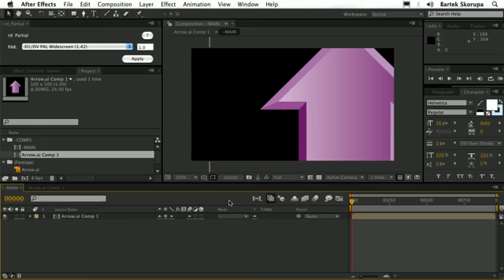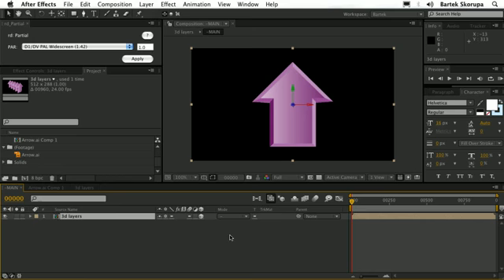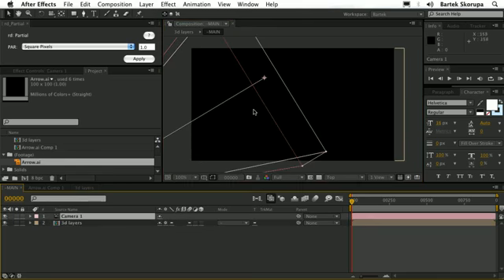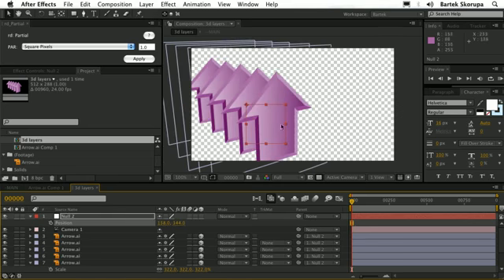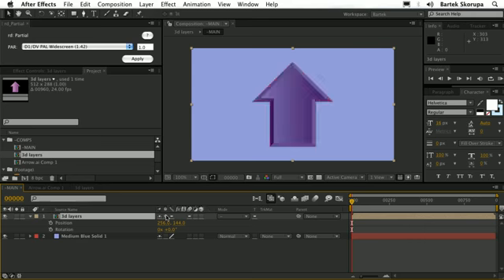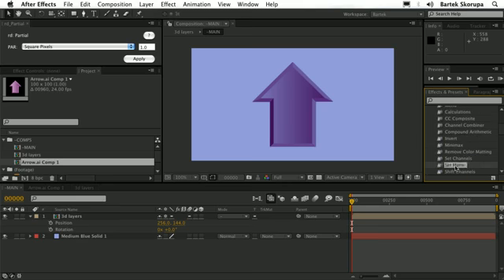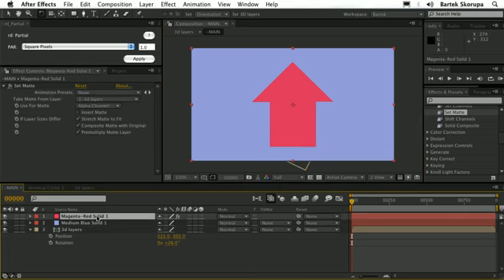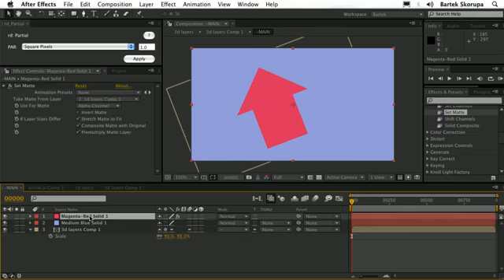Collapse Transformations Tutorial